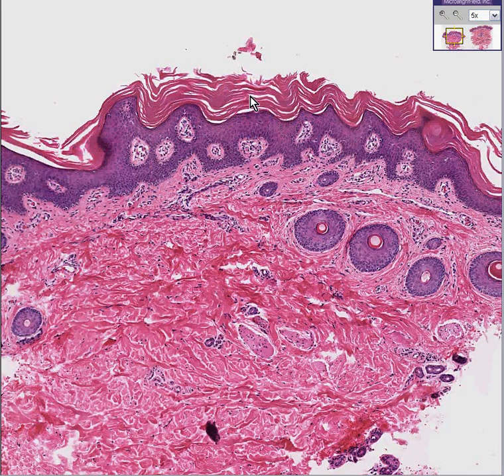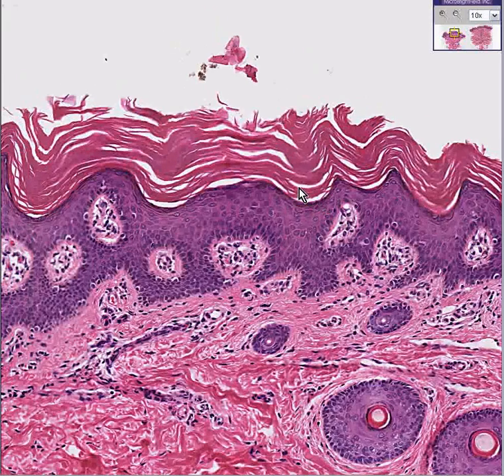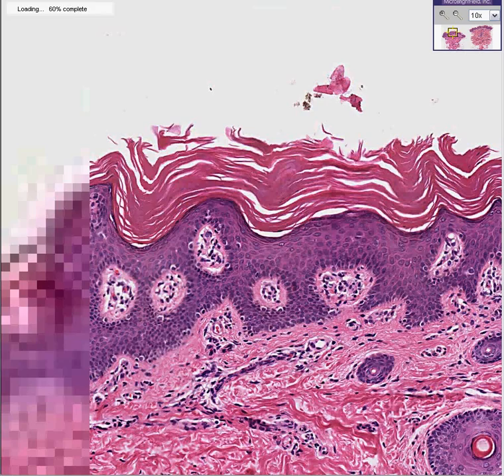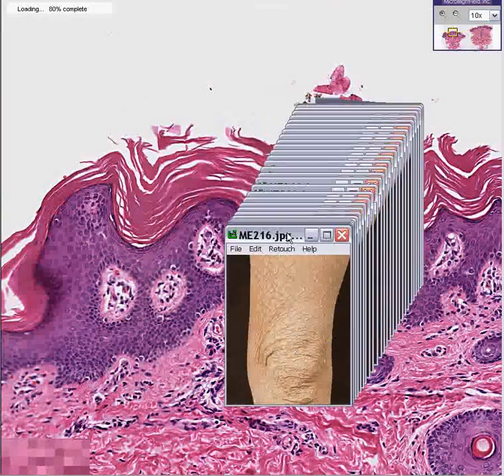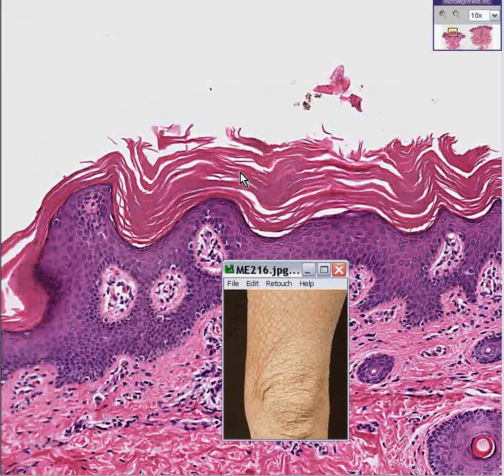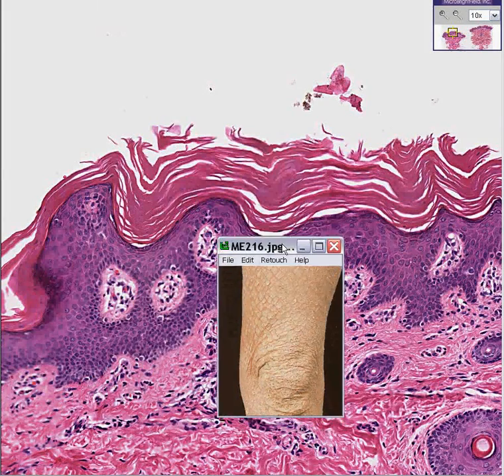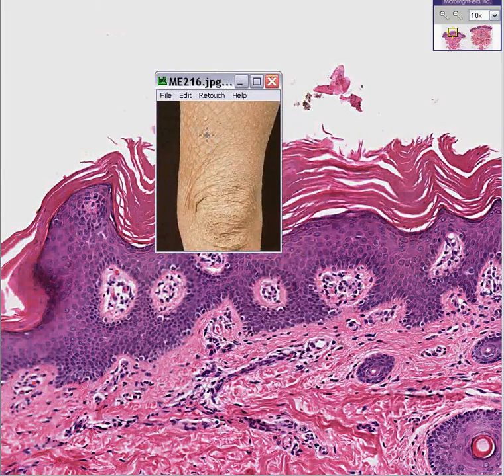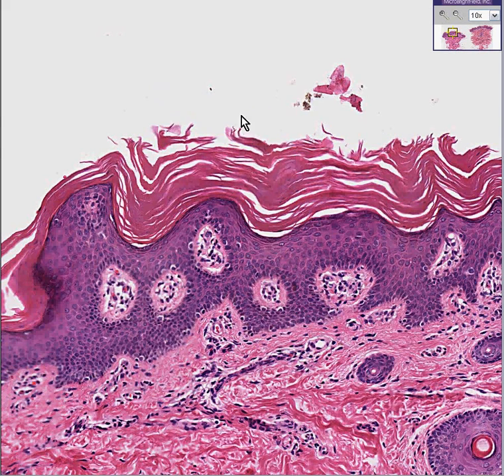Histopathology Skin--Lamellar ichthyosis